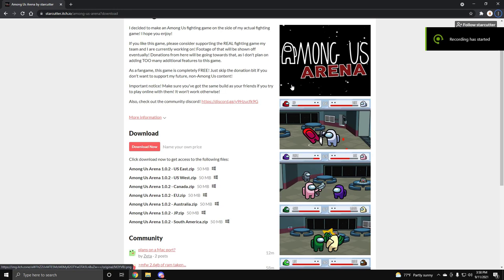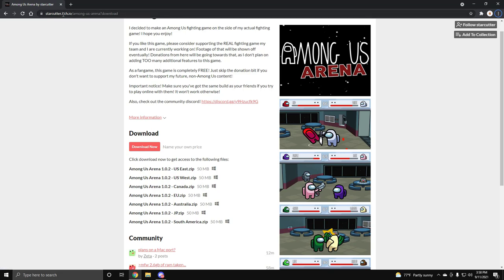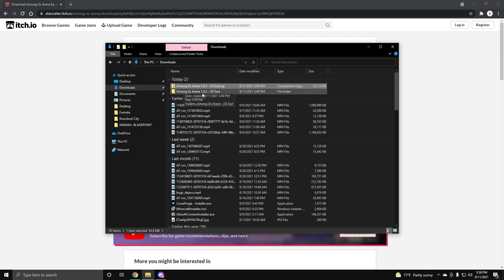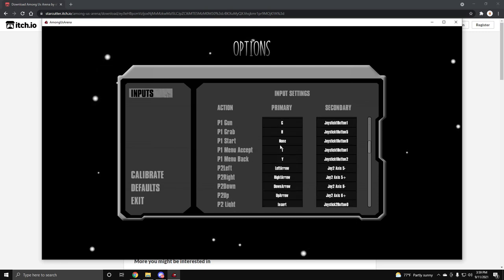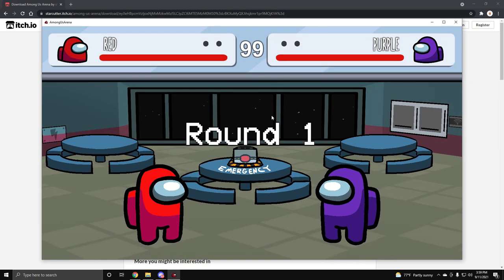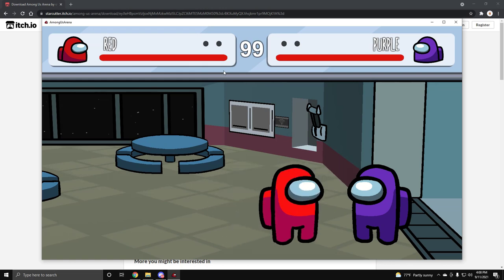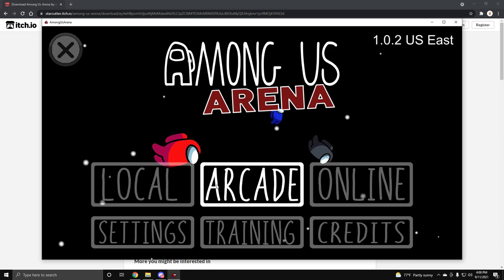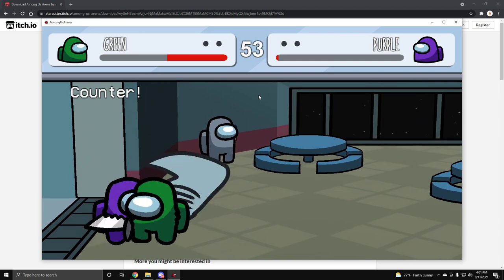Among Us Arena | How to Download & How To Play